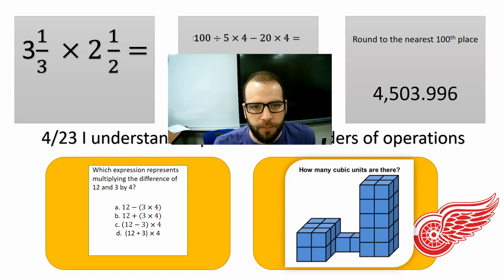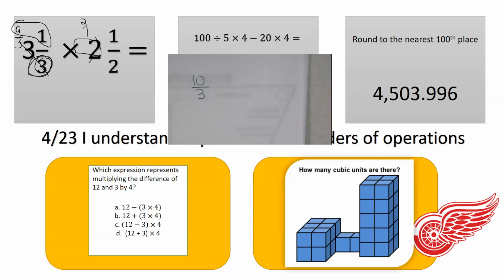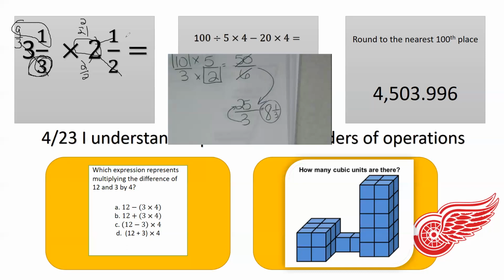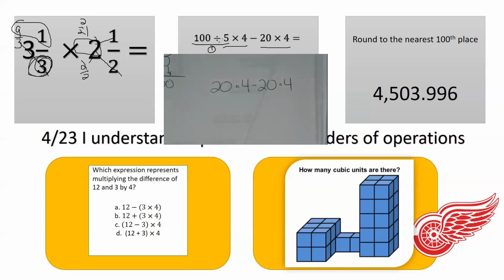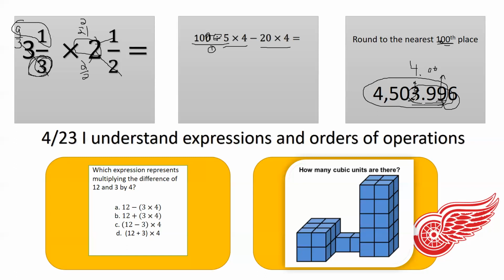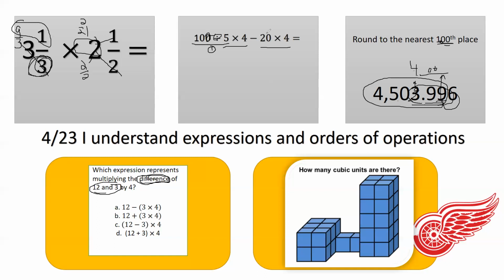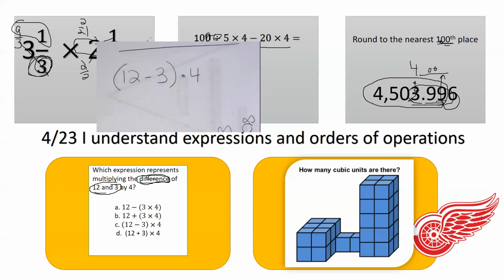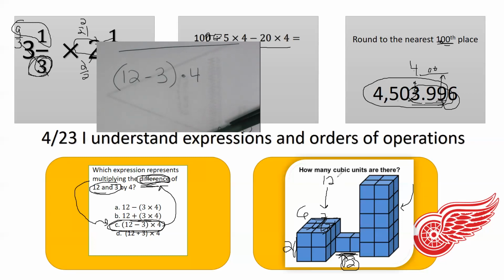Friday Math (4/23)_